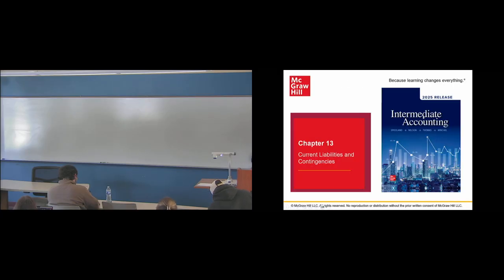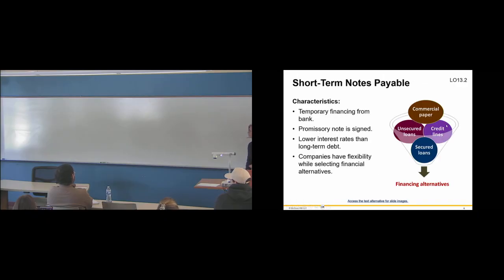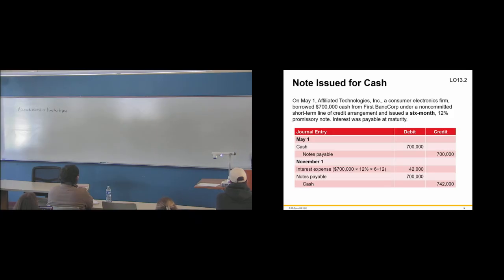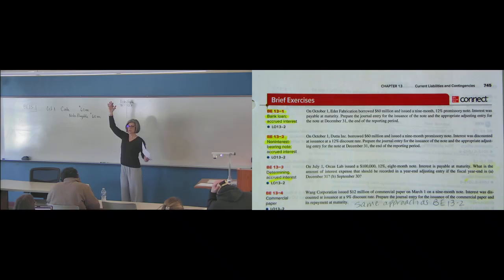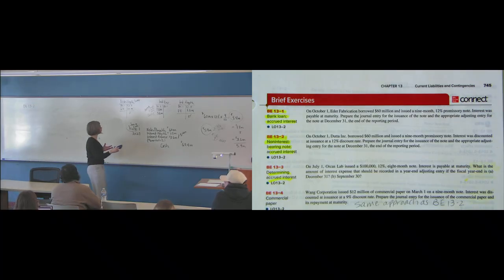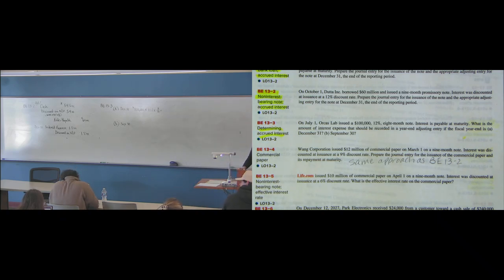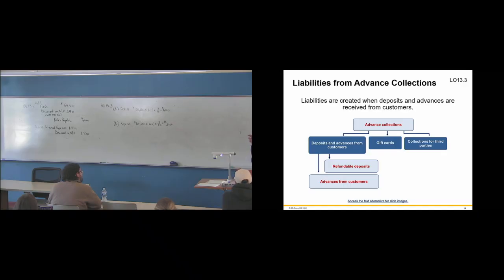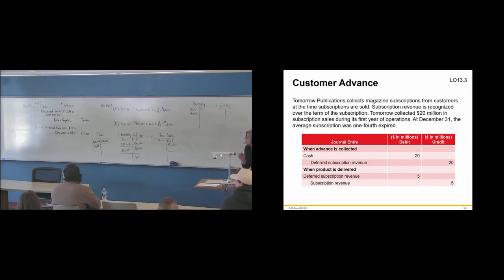ACCT 202 - T - Tues. Feb. 17